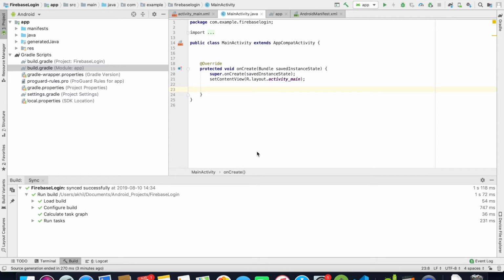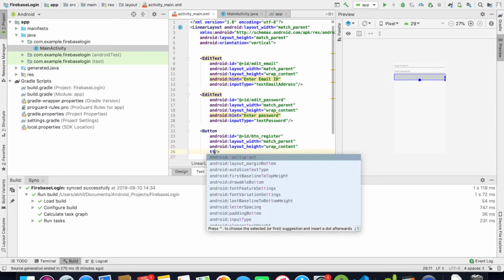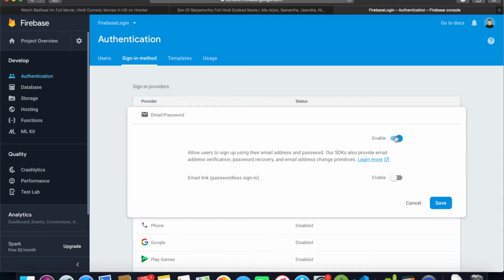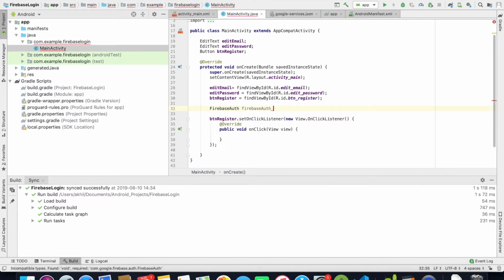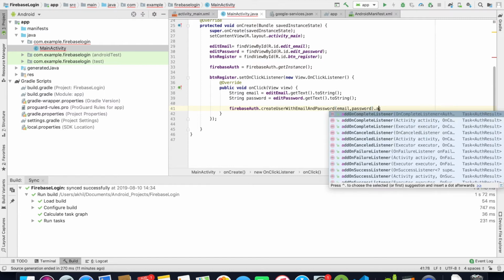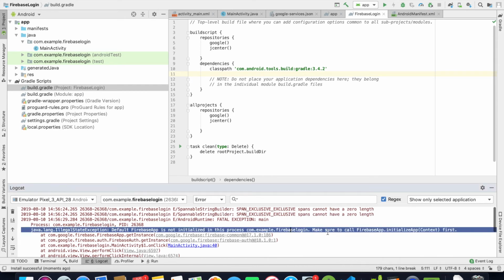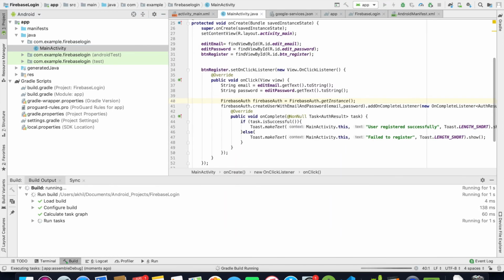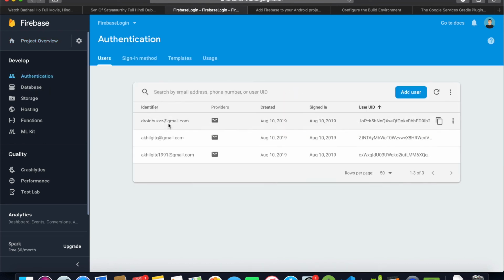Firebase Email Authentication in Android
Email Authentication - Android Firebase

In this video I show you how to create users that can register into your Android App using Firebase Email Authentication.